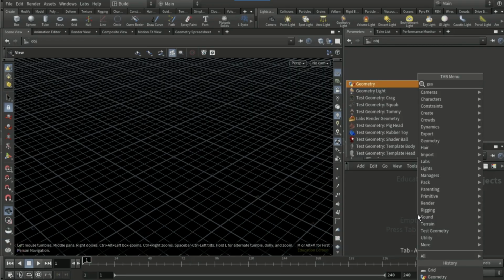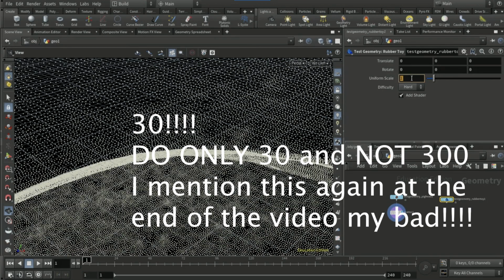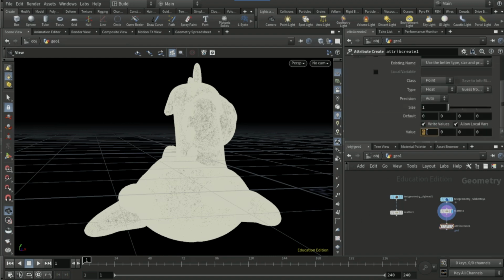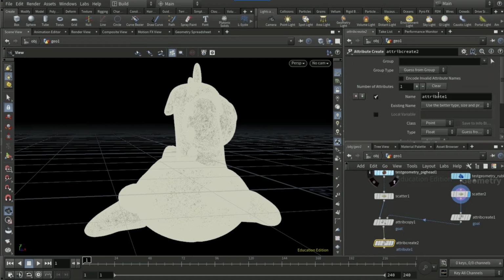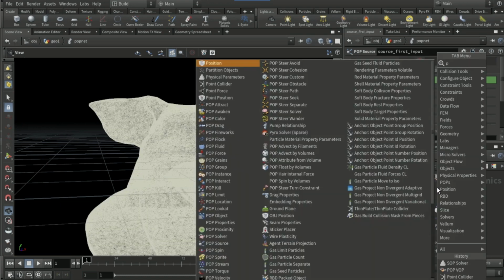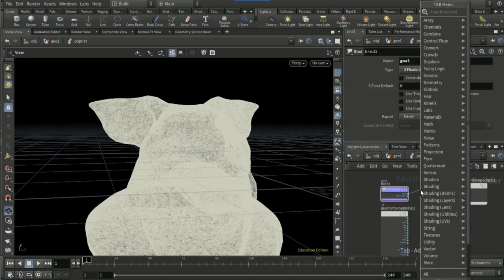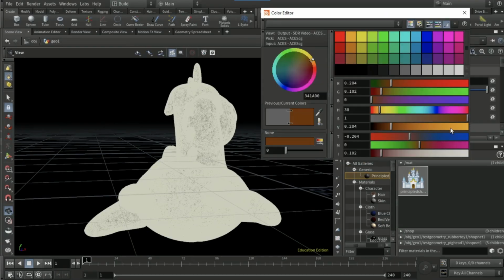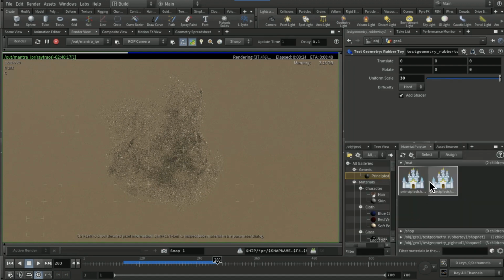Shape Shifting Sand || Houdini FX Tutorial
I think the description of my videos I may just brainstorm title ideas cuz efficiency whilst the video uploads, my first thought for this video was like shapeshifting something something

Love you all, enjoy this tutorial!